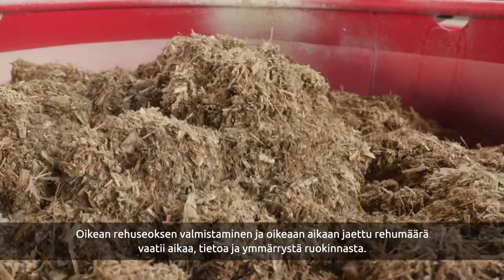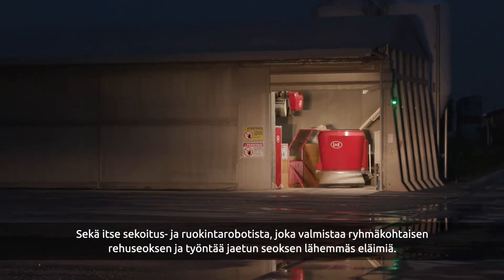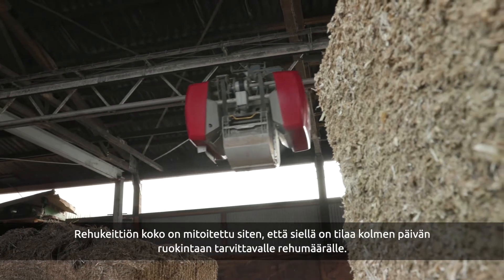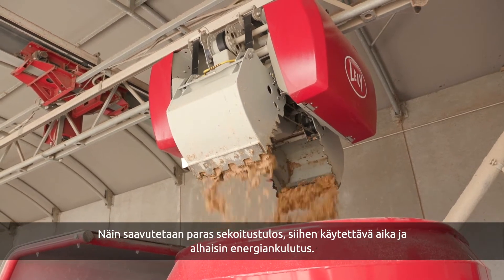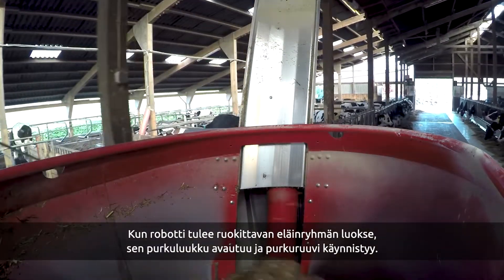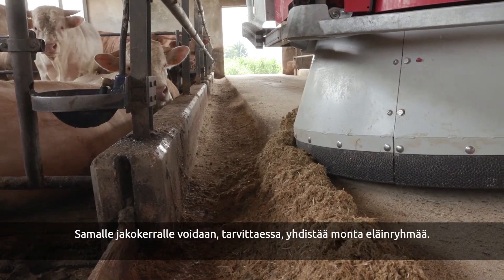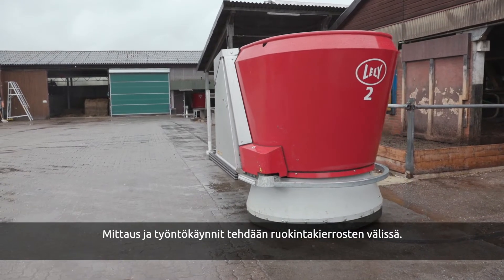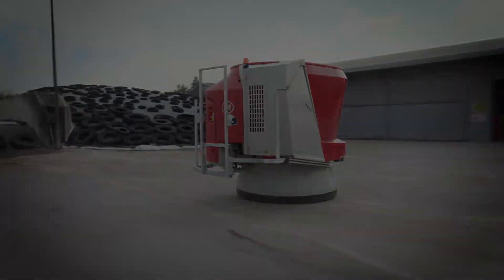Miten Lely Vector automatisoi karjan ruokintaa?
Lely Vector -karjan automaattisen ruokintajärjestelmän toiminta perustuu rehukeittiön, rehukahmarin sekä ruokinta- ja sekoitusrobotin muodostamaan kokonaisuuteen. Katso videolta millainen on rehukeittiö, miten rehukahmari ottaa ja lastaa rehua ruokinta- ja sekoitusastiaan, ja lopulta - miten ruokintarobotti jakelee rehua pihatossa eläimille.
Lue lisää sivulta nhk.fi/navettaan/ruokinta/lely-vector-automaattinen-ruokintajarjestelma/
ja pyydä NHK:n ruokinta-asiantuntijaa arvioimaan tilasi Lely Vectoria silmällä pitäen!